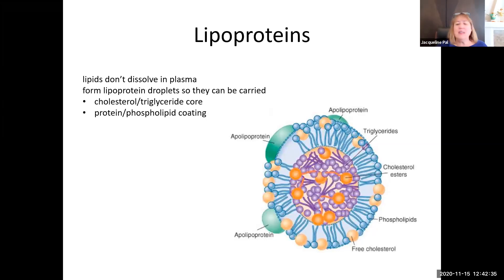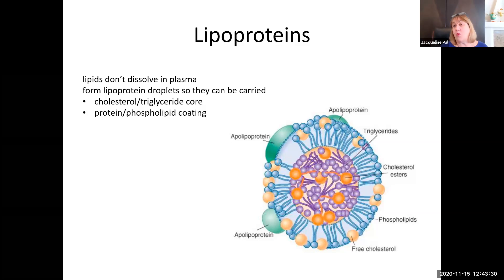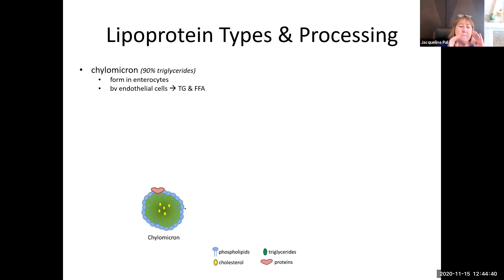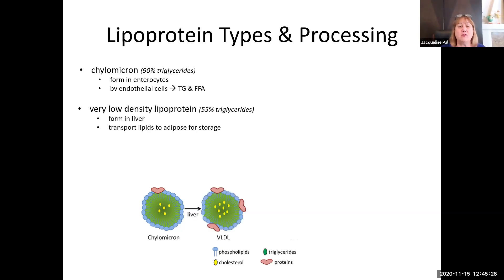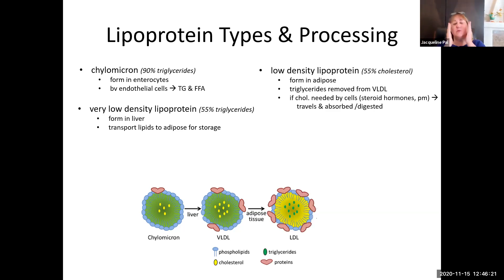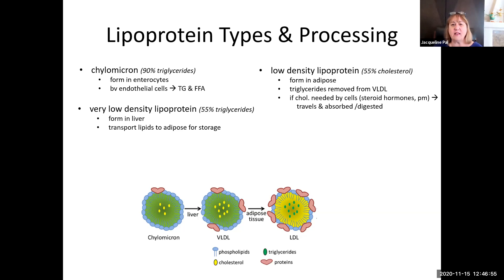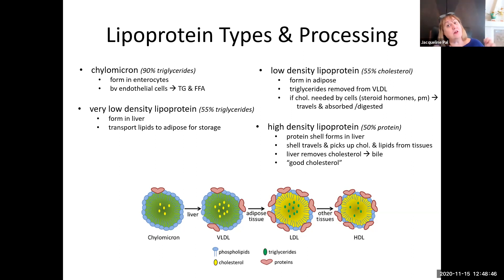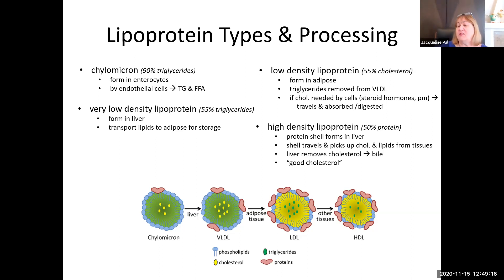digestive 6.5B lipoprotein physiology 8 min